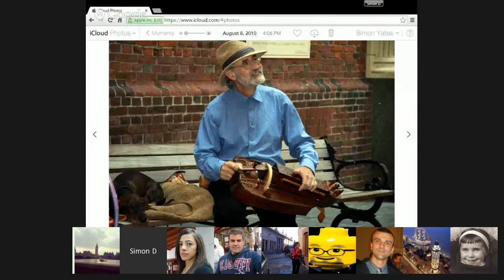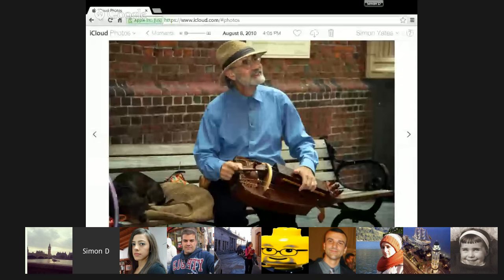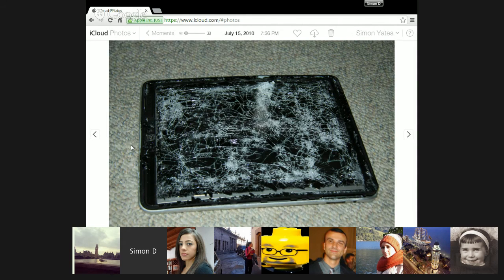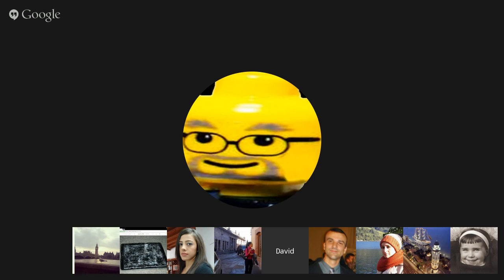Describe What You See